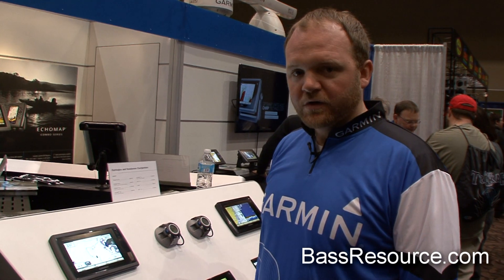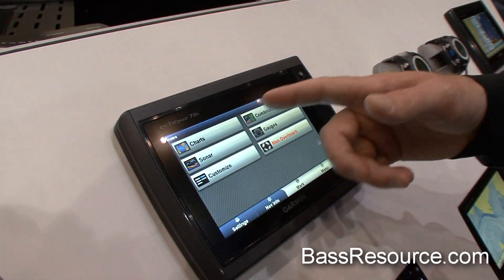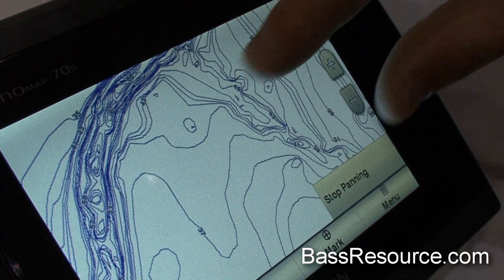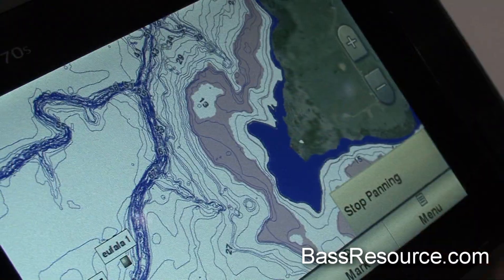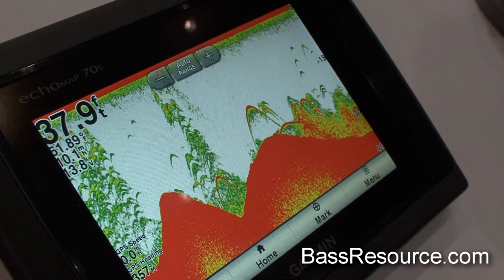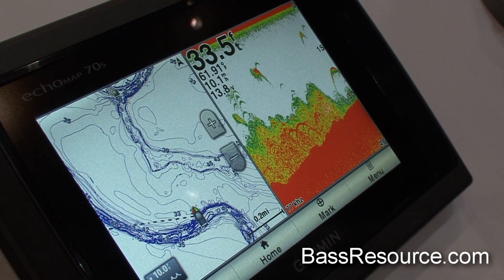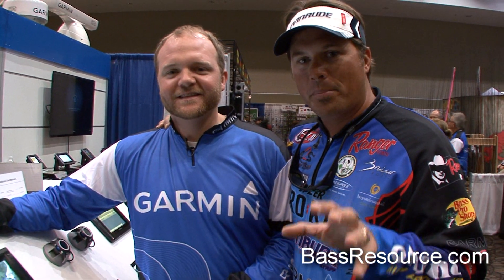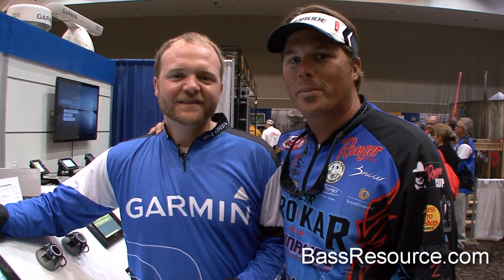Garmin echoMAP Series Fishfinder | Bass Fishing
Learn about the new Garmin echoMAP series fishfinders!